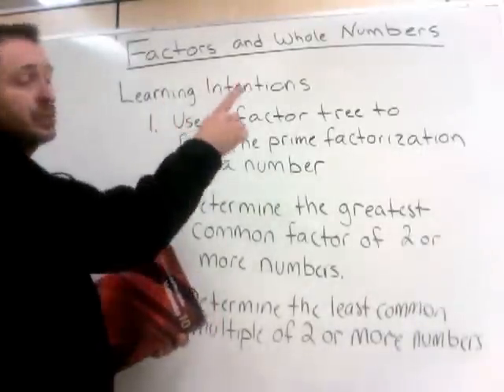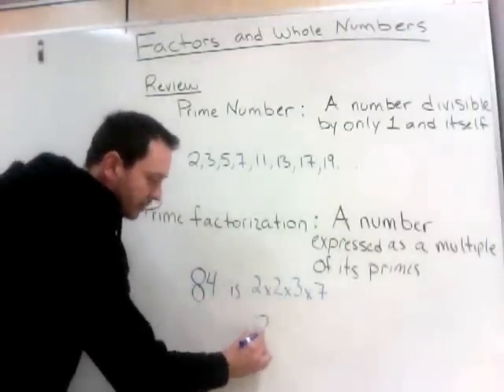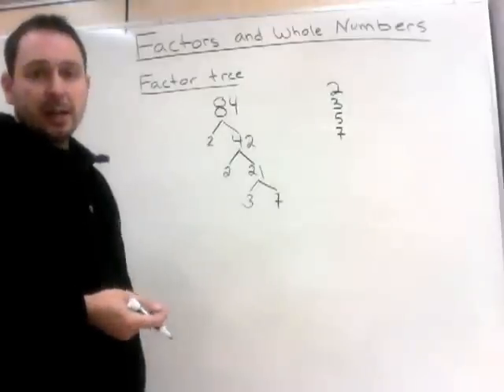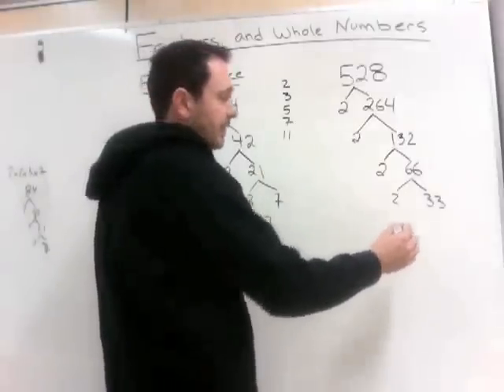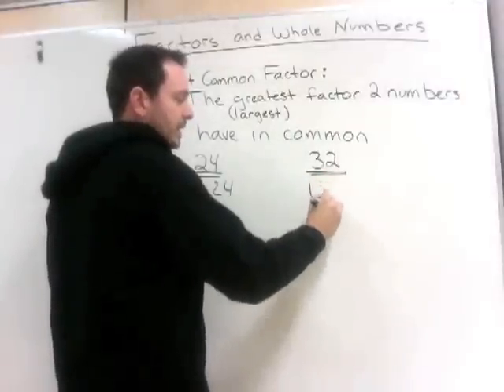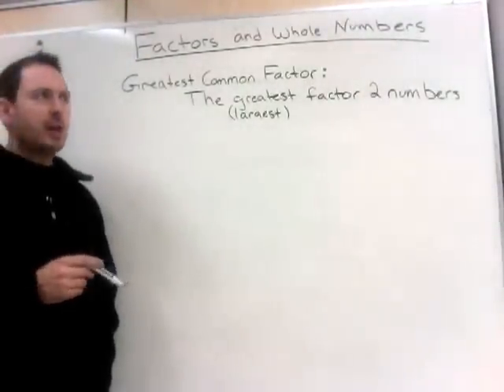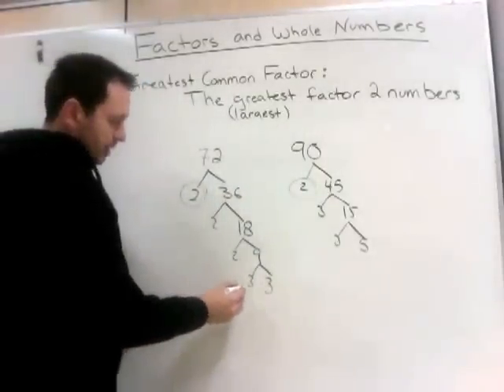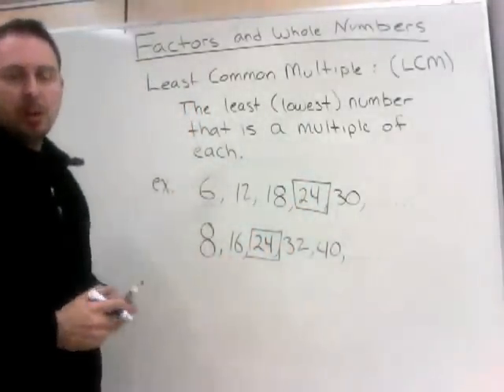F&P Factoring Lesson 1 Factors, GCF, LCM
Assignment Pg 140 questions 3-11 omit 7 (Letters A,C,E) for each.